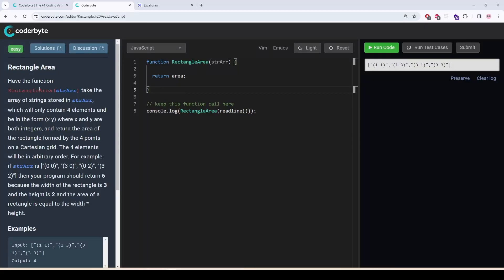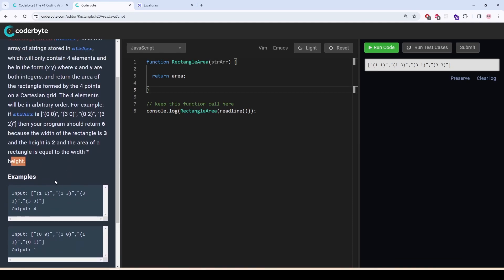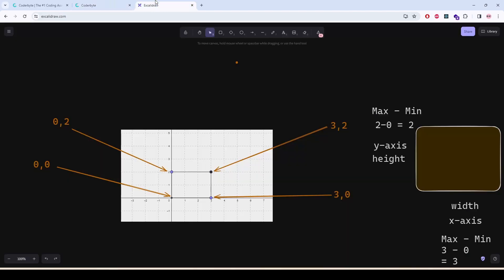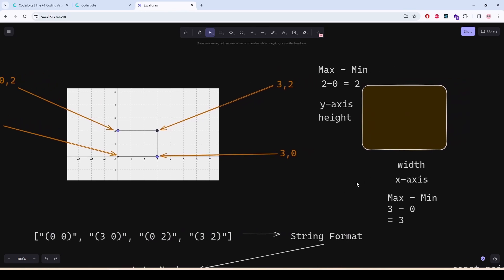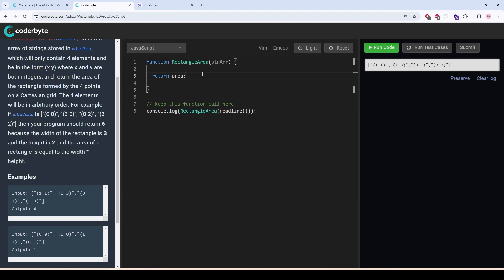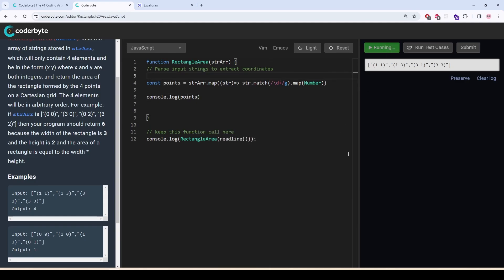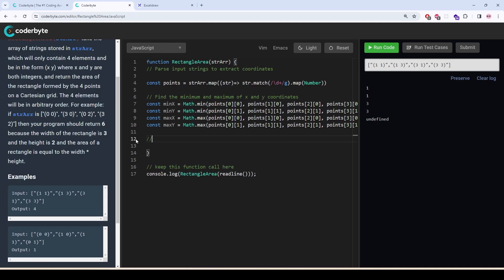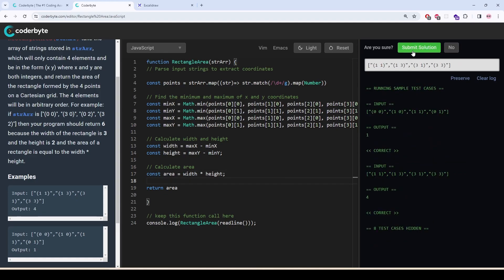Coderbyte | Rectangle Area | Easy | Solution with JavaScript